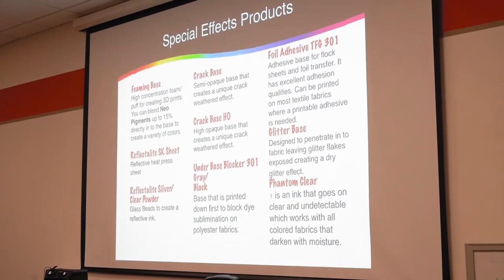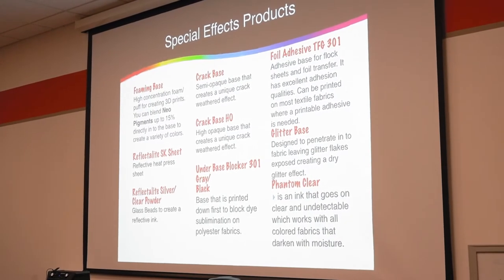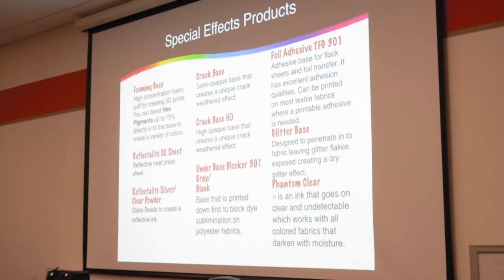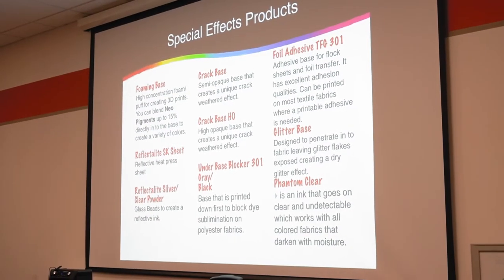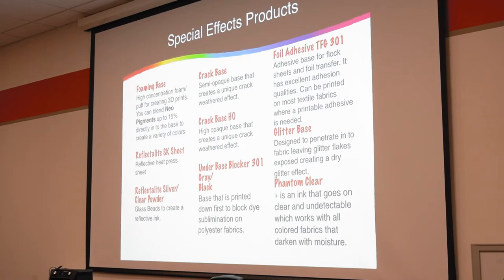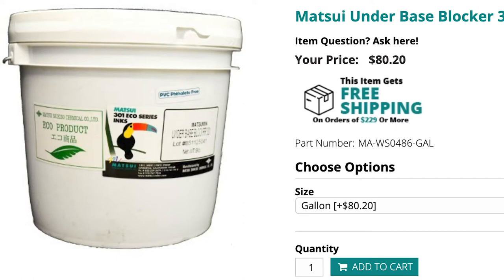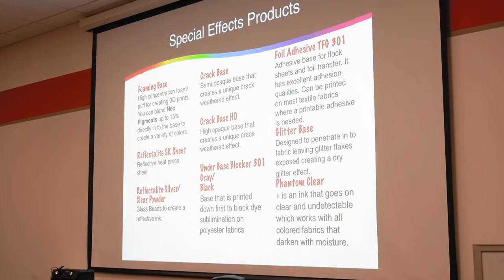Special Effects and Dye Migration in Water Based Printing | Matsui Water Based Screen Printing Class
Cody from Matsui discusses the wide range of special effects you can achieve while screen printing with water based ink – and how to stop dye migration from ruining your water based prints.

Cody also explains a bit more about dye migration in this discussion. What is dye migration? It's when a solid dye in a garment becomes a gas during the curing process. The gas flows upward and stains the ink that's on the garment. This means a red garment can dye migrate and turn white ink into a reddish-pink, particularly with polyester t-shirts and athletic garments.

Base blockers work very well against dye migration with water based inks, particularly compared to plastisol inks. This is because water based inks actually evaporate during curing, leaving behind solid ink particles.

Matsui offers a huge range of special inks:
Crack and puff bases
Reflective inks
Foil adhesives
Glitter base
"Phantom" clear (only appears when wet)
Neon and glowing colors
Glossy inks
Pearly inks
Puffy inks